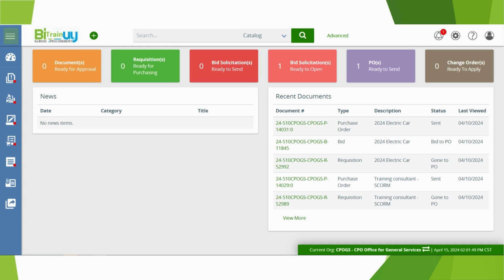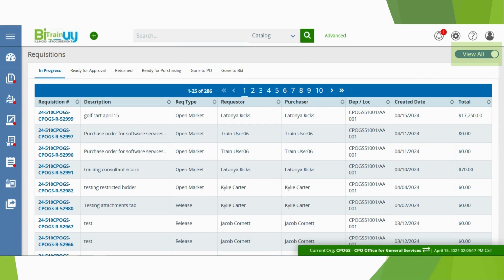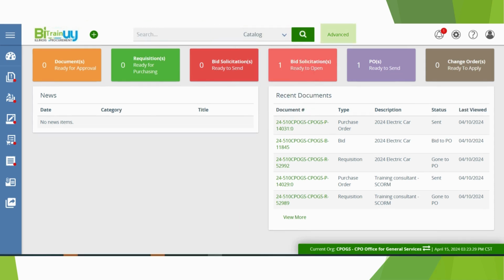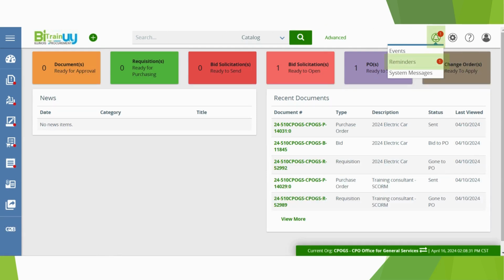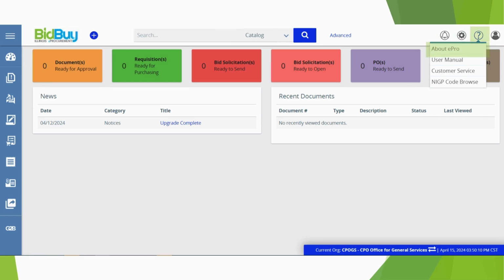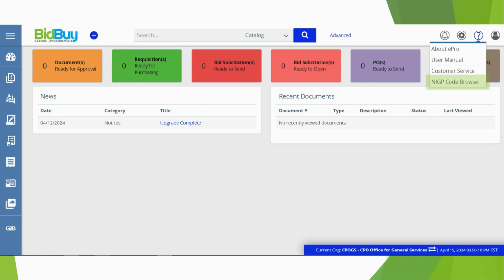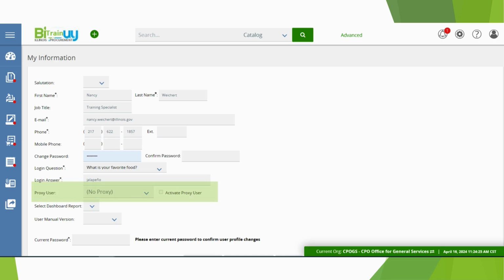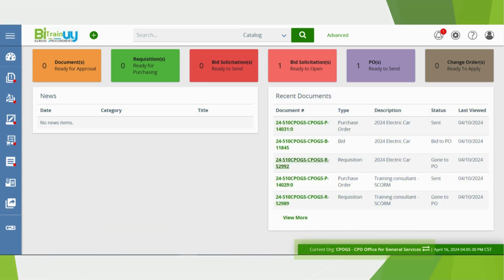BidBuy General Navigation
This video is intended to provide a general navigation of BidBuy.